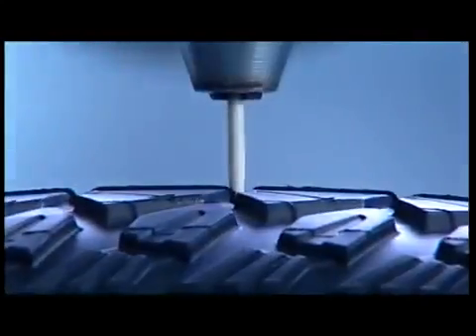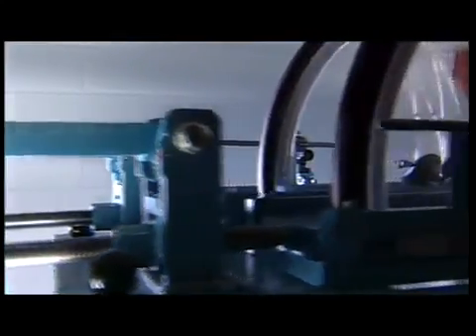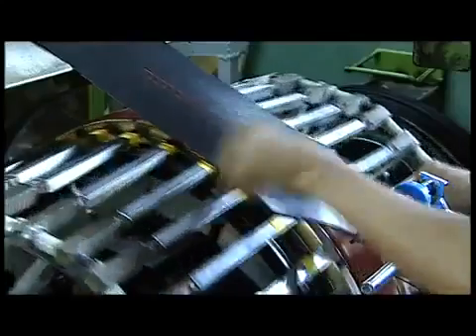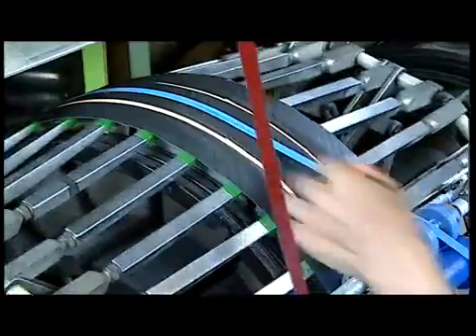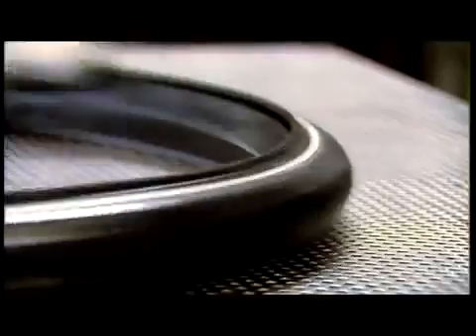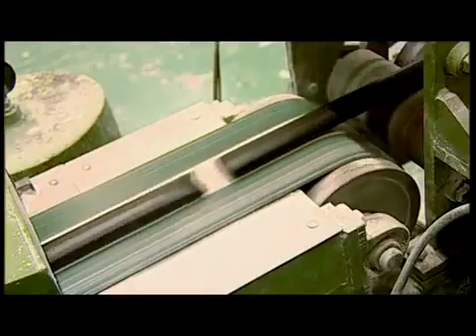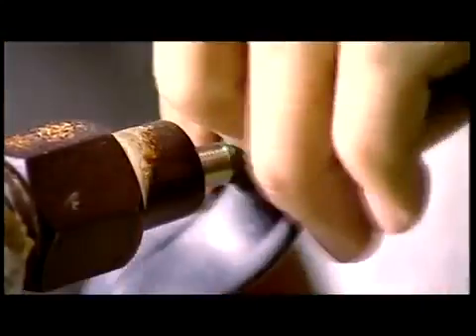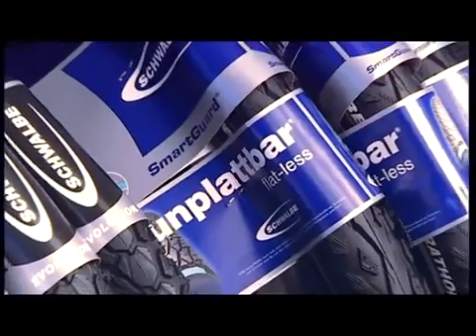Pneu SCHWALBE Comment sont il s fabriques ? CR2V.com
Presentation du process de la conception à la fabrication
CR2V Cycles